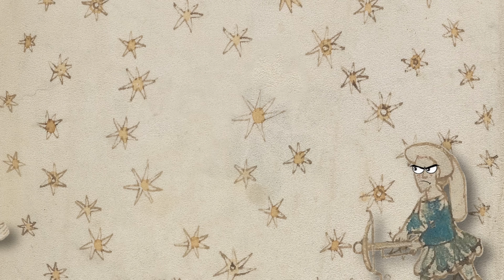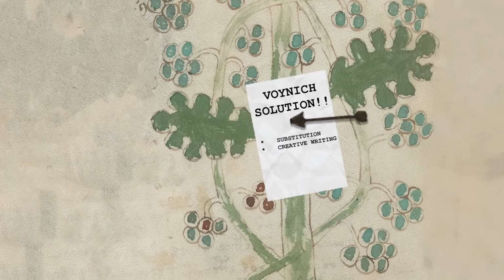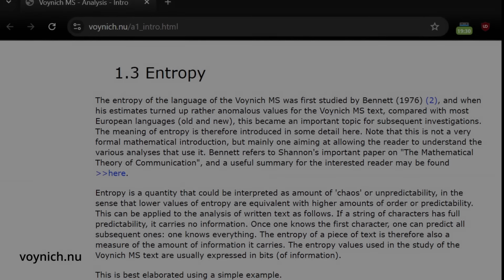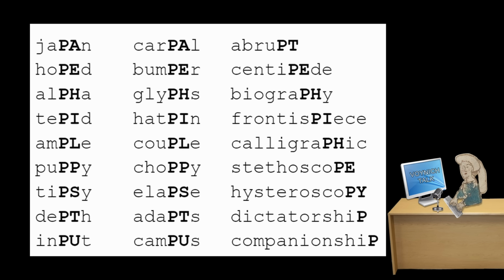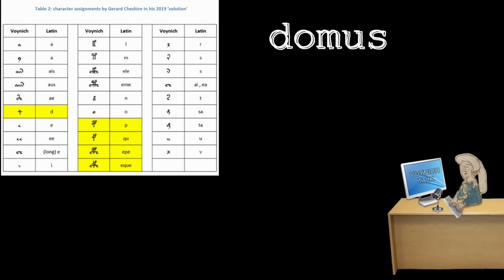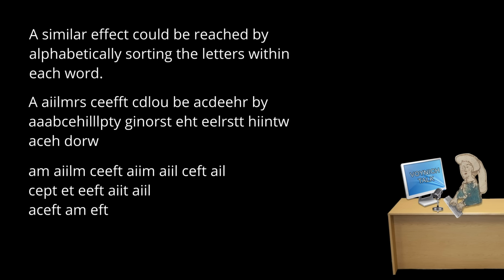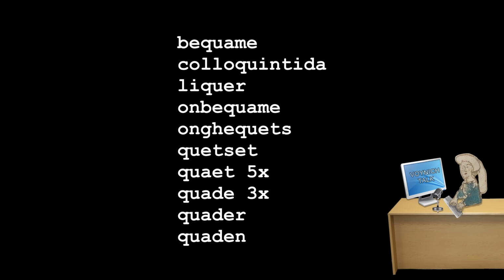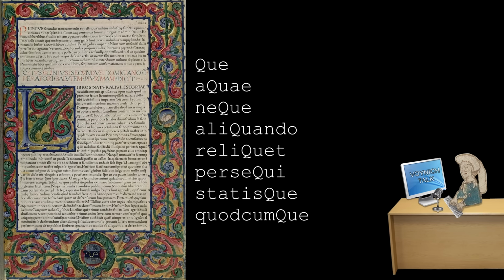Why your Voynich Theory is Wrong (pt1): "It's the entropy, stupid!"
Voynich Talk episode 3: Why your Voynich Theory is Wrong
Part 1: It's the entropy, stupid!

Here you can learn why that Voynich solution you read about is wrong.